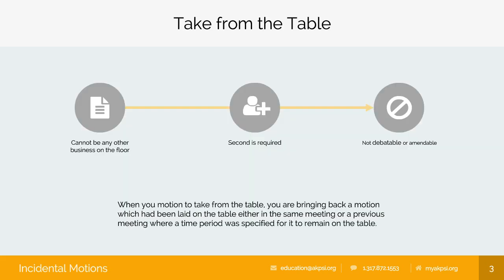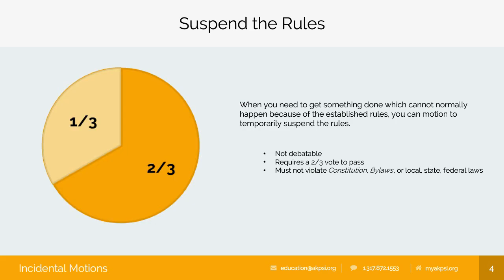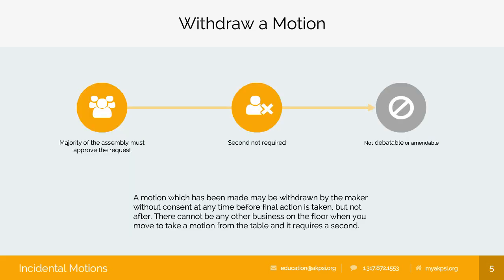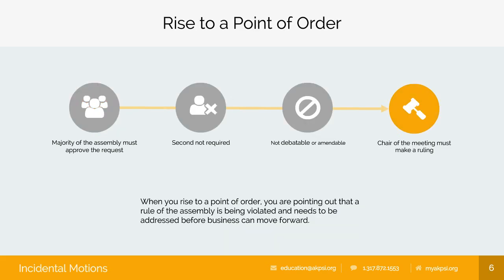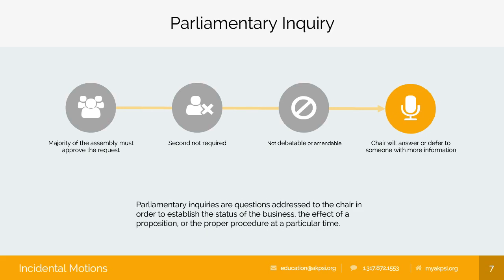Parli Pro Series: Incidental Motions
Parli Pro Series: Incidental Motions Webinar